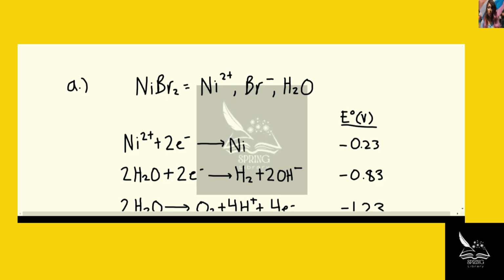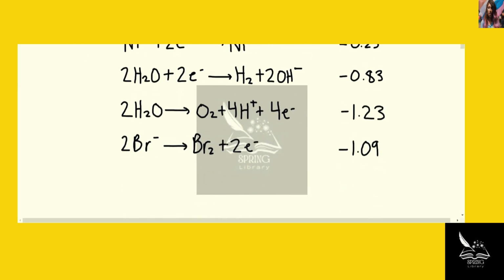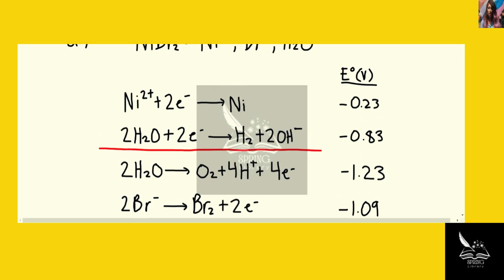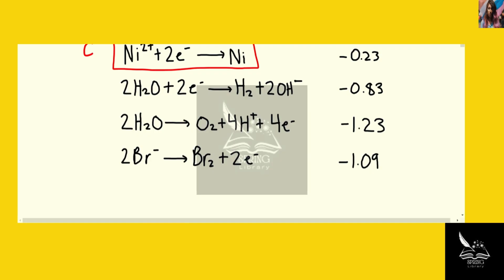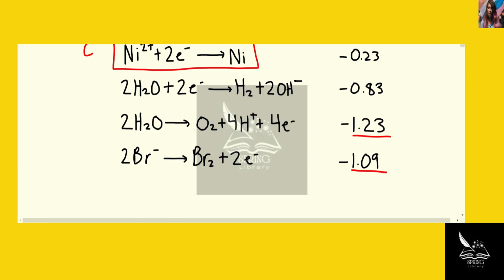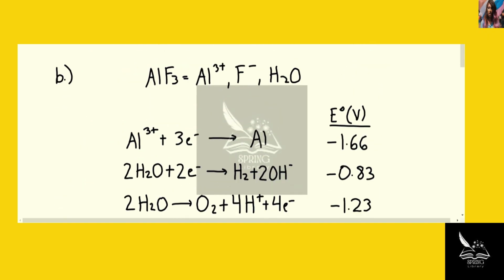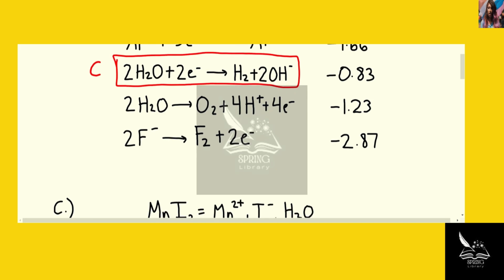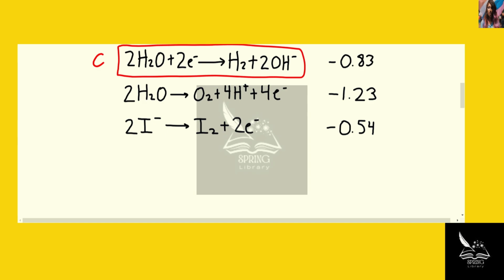[Chemistry] What reactions take place at the cathode and the anode when each of the following is el